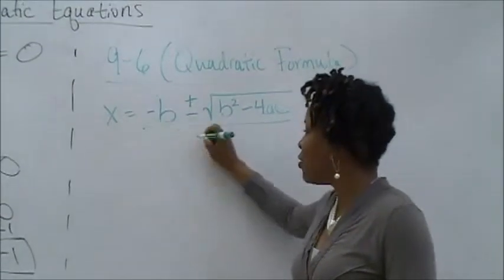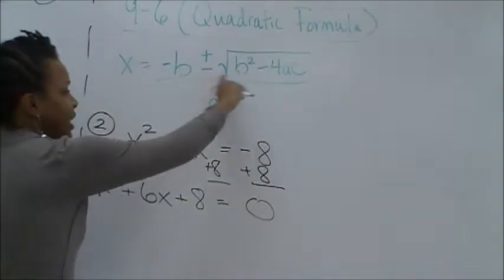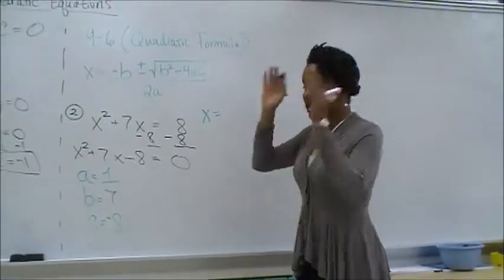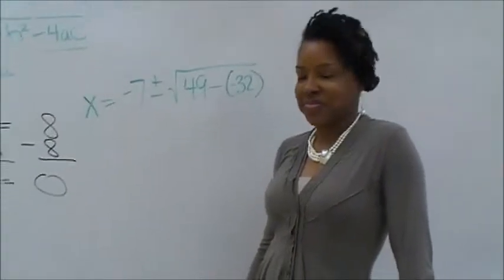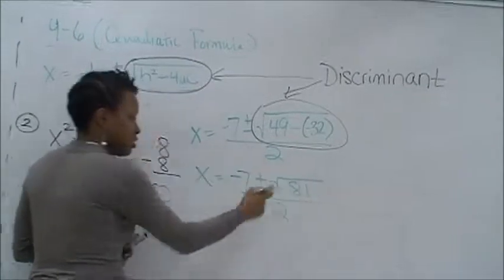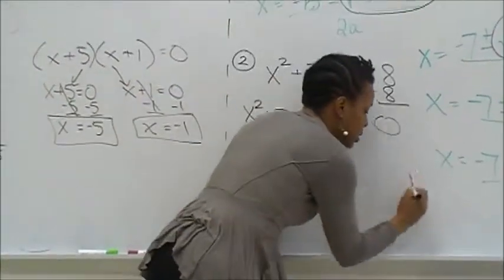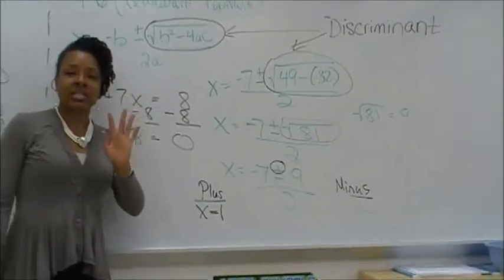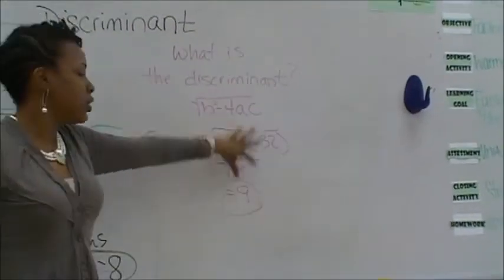Solving Quadratic Equations